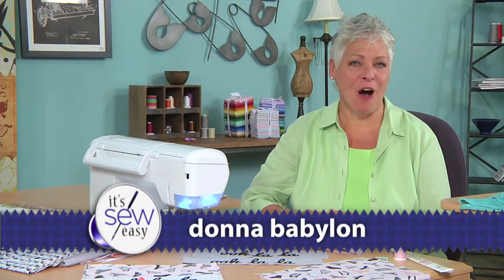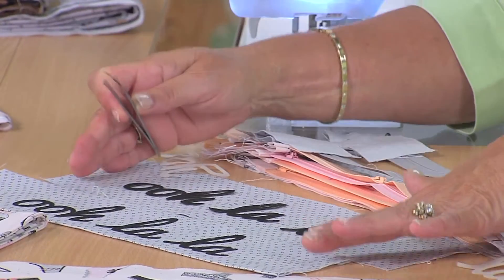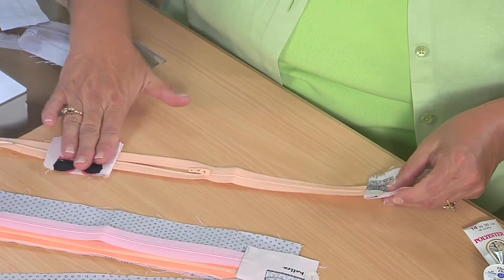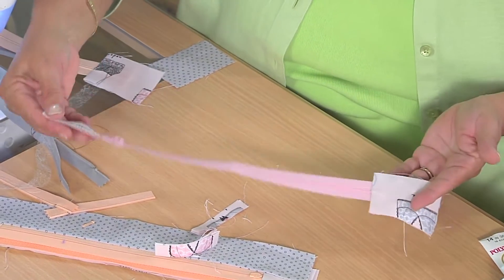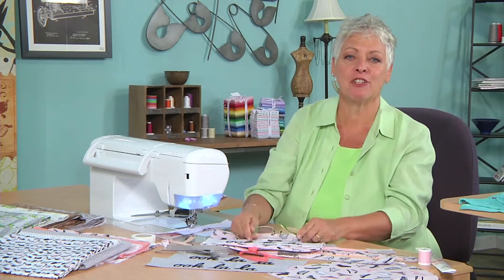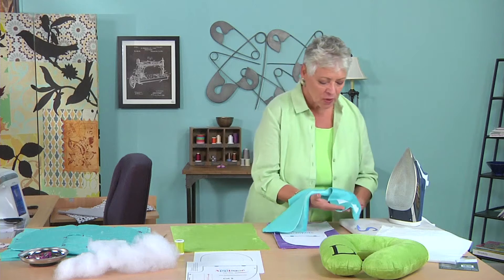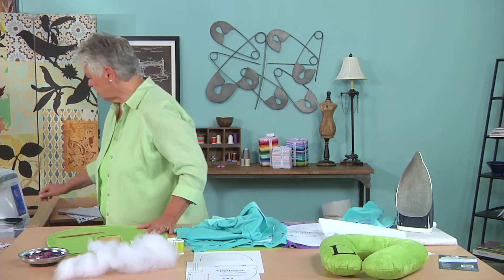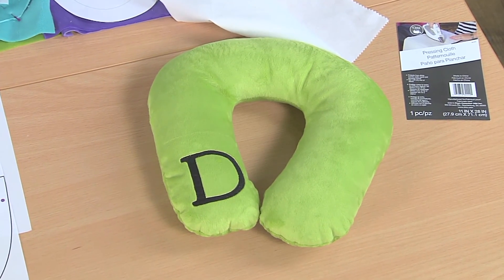Make a lingerie bag on It’s Sew Easy with Donna Babylon (1206-1)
Donna Babylon gets organized with a double-zipped lingerie bag. She sews a comfy travel pillow too. Plus, foremost design,sewing and embellishment experts share ideas, techniques and projects to make your travel easier and more fun on It’s Sew Easy Series 1200 On the Road!